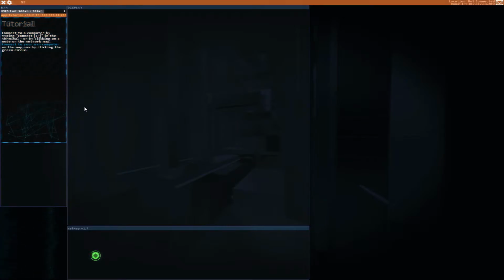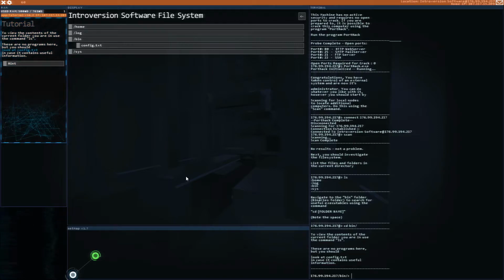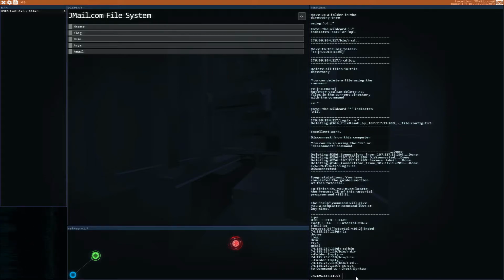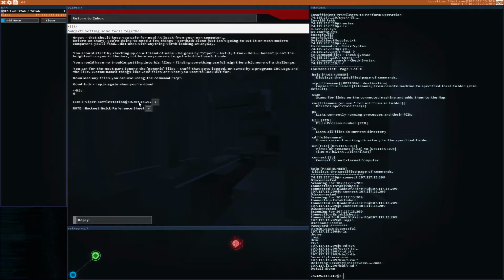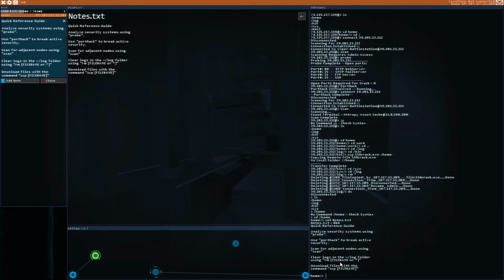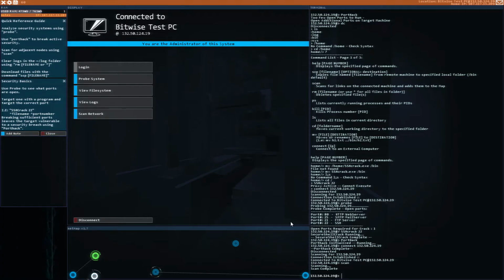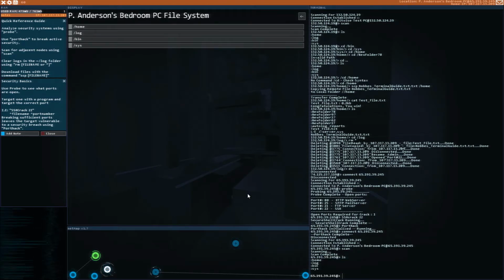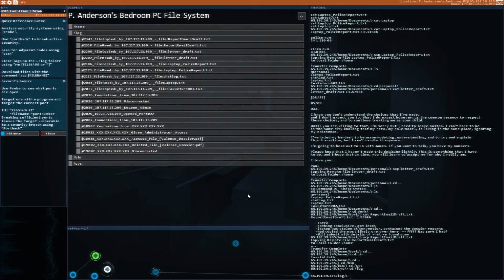Hacknet - Learning for a new mystery! - Part 1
I get stuck into hacking with Hacknet, another of those interesting technical games that seem to be a growing trend!

Description (from Wikipedia)
The game is controlled with a combination of a graphical interface and a text based console. It is generally possible to use either interface to perform tasks. The core of the gameplay is to connect to other computers and run dedicated programs to break the security so that you can get superuser powers on the computer. The general procedure is to first run a scan to see what protections the computer has and then run programs matching what the scan revealed.

The game notably averts the common trope of bouncing a connection between several intermediary computers before reaching the target computer. Instead a simplified system of a variable speed countdown is used to force the player to act quickly. If this countdown reaches zero, the player is given one last chance to avoid a game over by hacking their ISP and changing their IP address.

Once superuser powers have been obtained, the file system of the computer is investigated. The exact task on each computer varies for each mission, but can in general be performed by running a specific command to access one or more files on the system.

A few systems have specialized interfaces, such as email systems and databases.

Most computer systems contain text files that can be read. A large majority of the files are quotes from the website bash.org